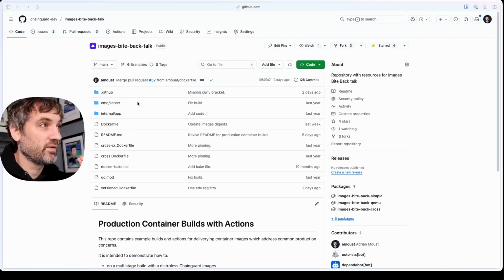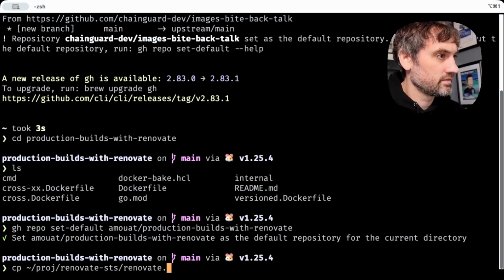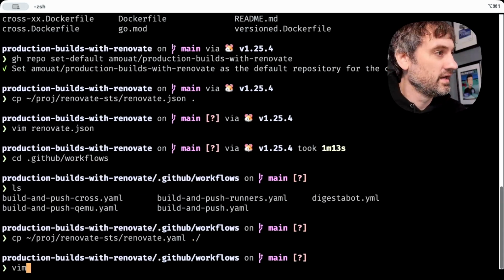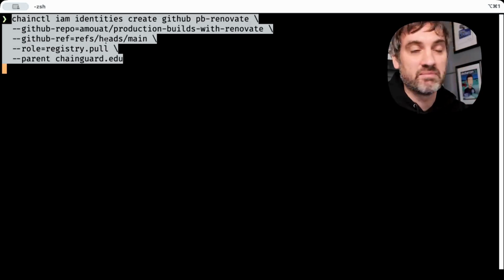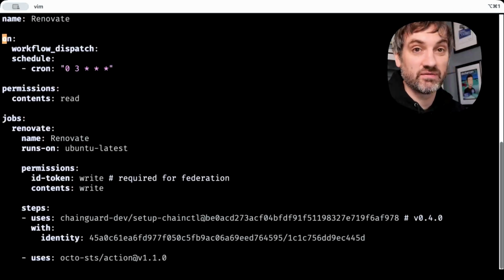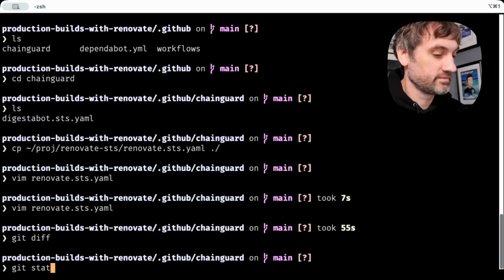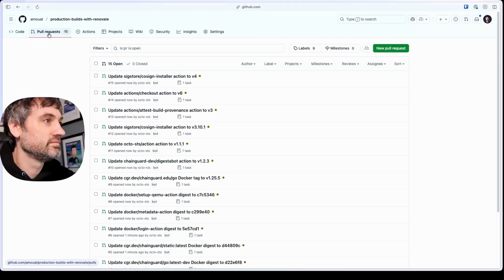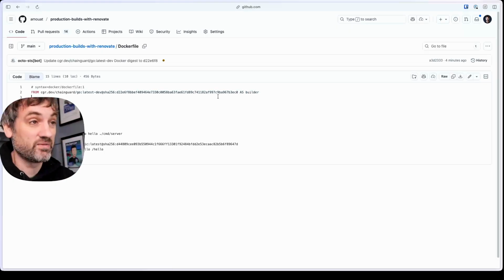Updating Container Images with Renovate (and no PATs!)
In this video, Chainguard Staff Developer Relations Engineer Adrian Mouat shows you how you can update container images using Renovate.